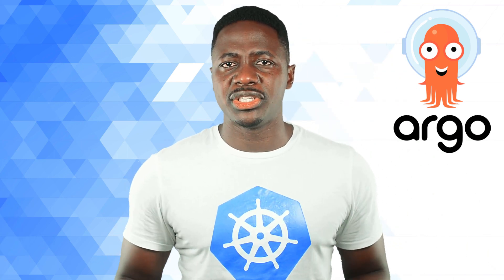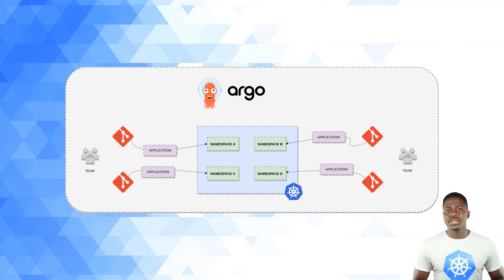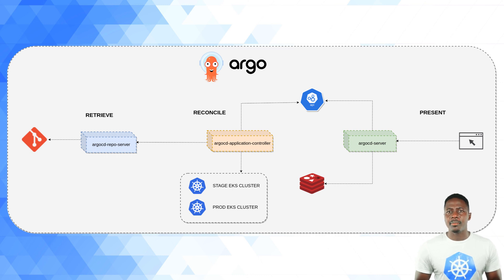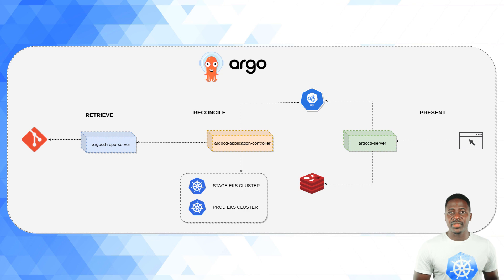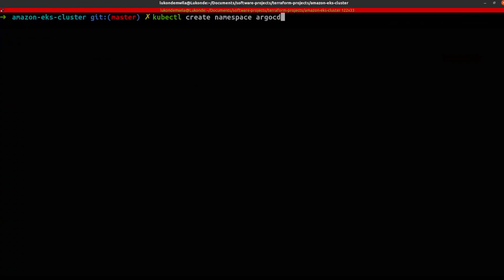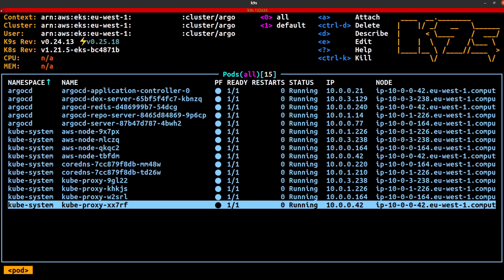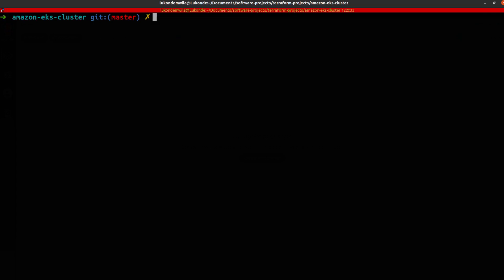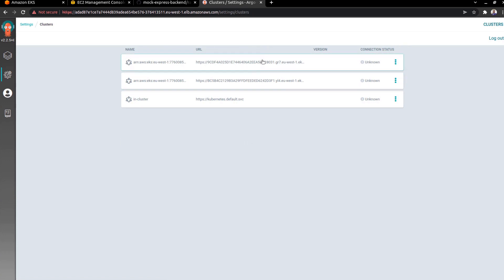Getting Started with ArgoCD for GitOps Deployments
ArgoCD is a popular GitOps tool experiencing massive adoption and popularity in the Kubernetes space. In this video, I'll walk you through how ArgoCD operates by exploring its GitOps workflow and architecture. After that, I give a hands-on example of installing ArgoCD in an Amazon EKS cluster, before adding two other clusters to Argo for a deployment demonstration.